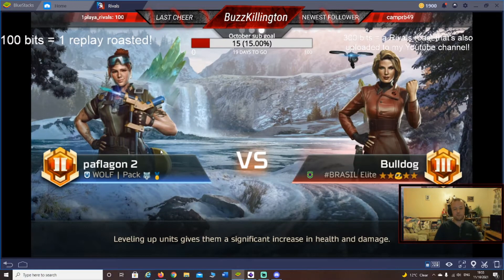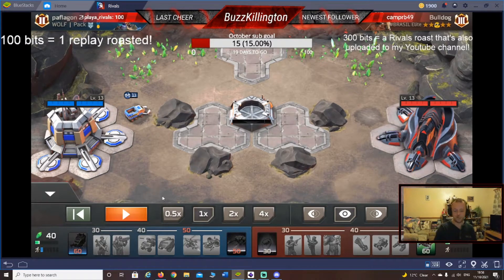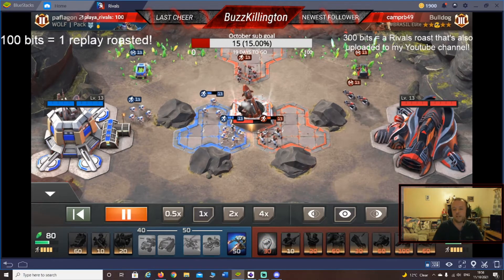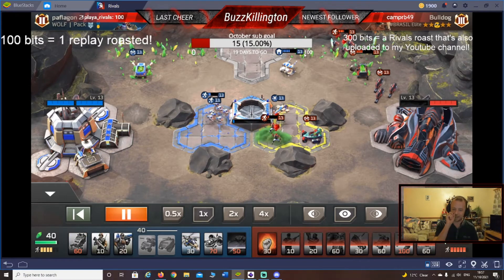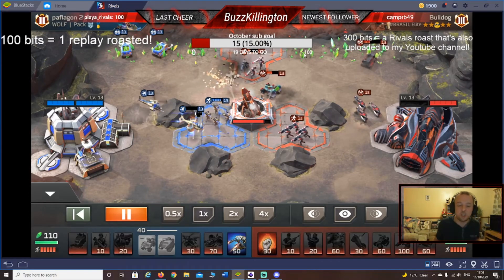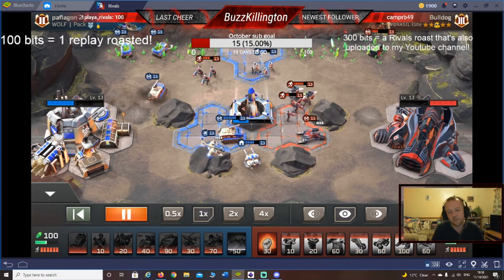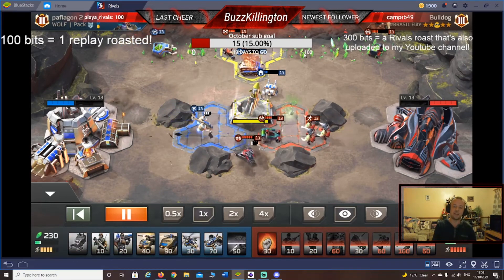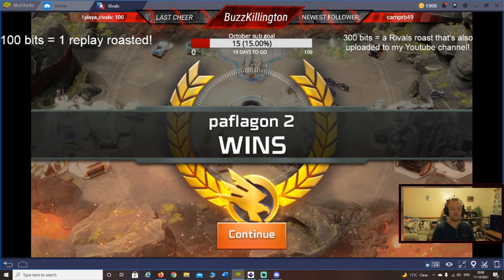Rivals Roast! Paflagon 2 vs Bulldog